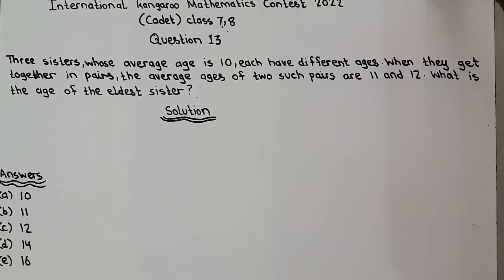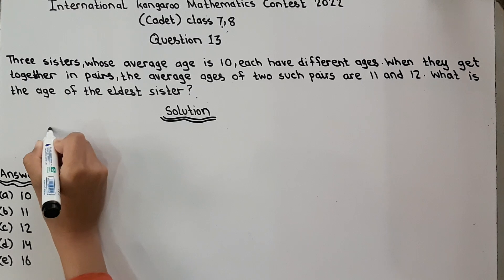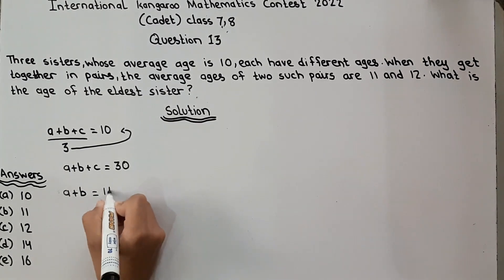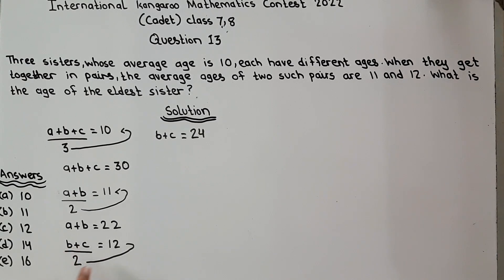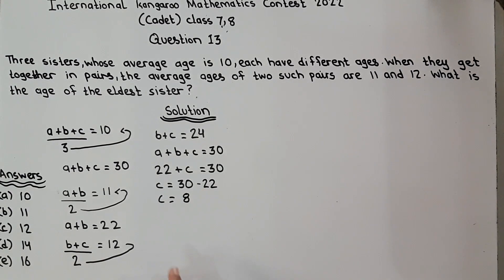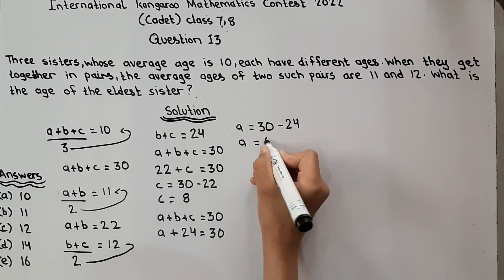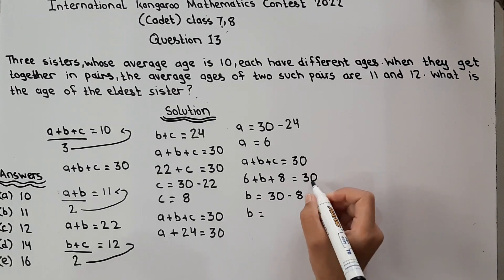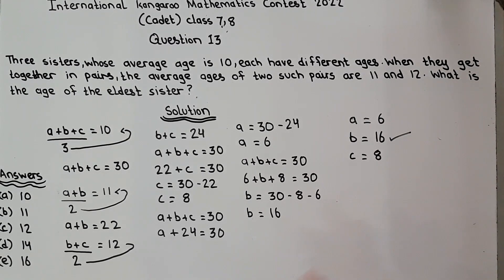IKMC 2022 Problem # 13 solution International kangaroo Mathematics contest (cadet) class 7&8